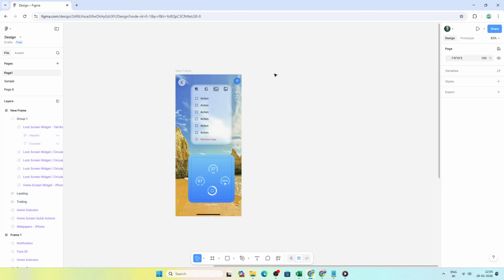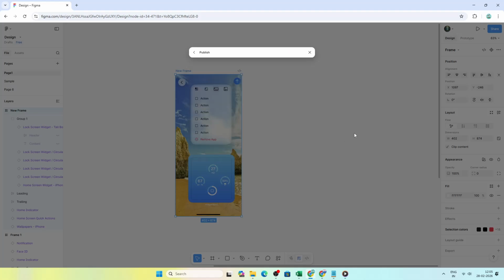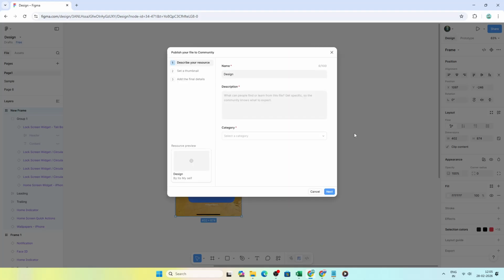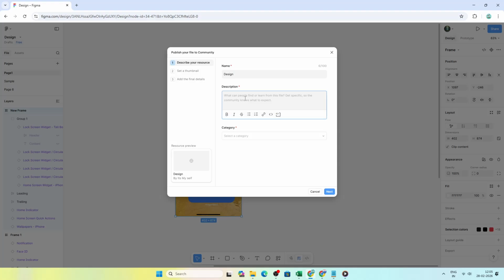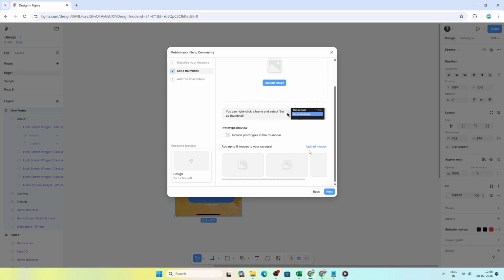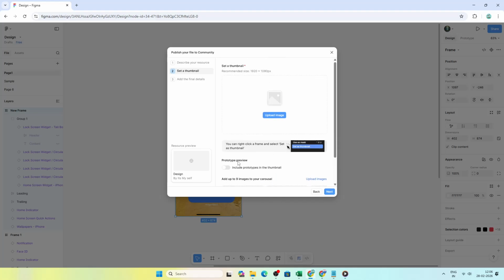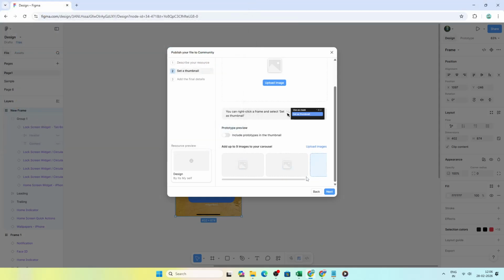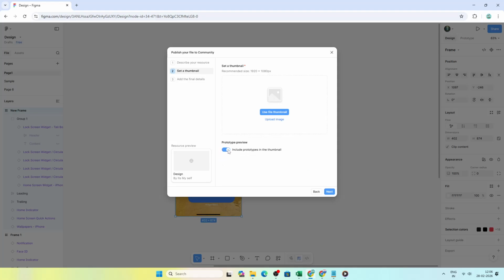How To Publish Files To The Figma Community (Step By Step)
Master the process of how to publish files to the Figma Community today. This Figma tutorial is designed for designers looking to share templates, UI kits, and plugins with the Figma Community ecosystem.